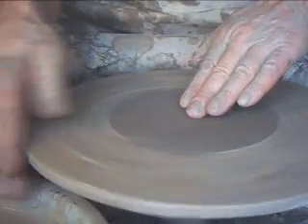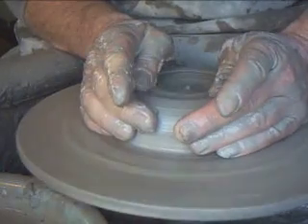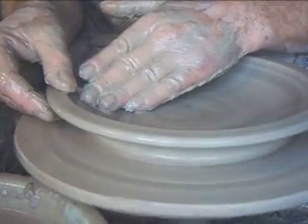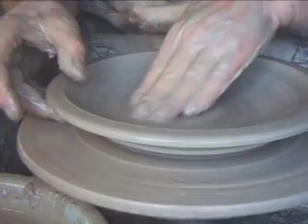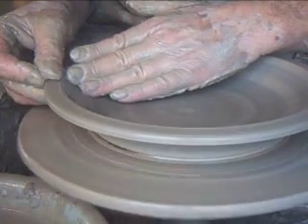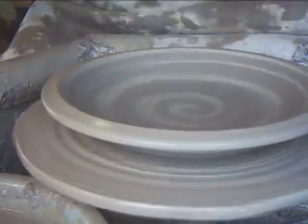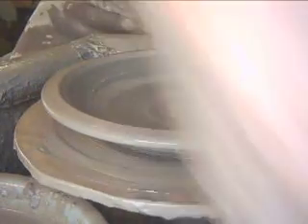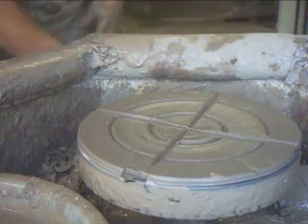SIMON LEACH - throwing a plate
POWHOW WEBCAM CLASSES - join us for a class in your own studio !!

JOIN US FOR A WORKSHOP !
If you appreciate these video clips and they are helping you, you might like to consider making a donation !  To do that please go to my website to the page "youtube videos" and click the "donate" button. Your support helps to keep me adding new clips - thank you !